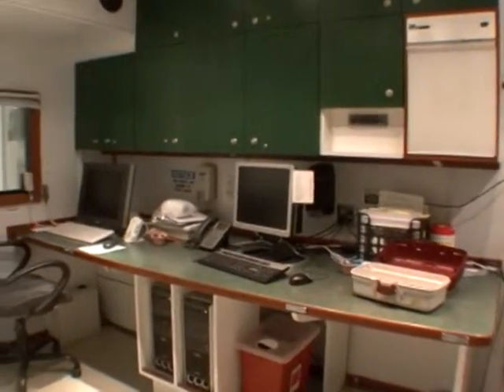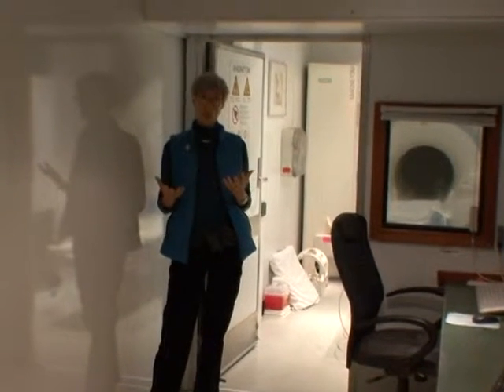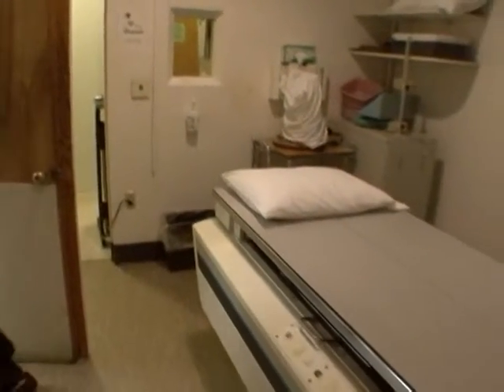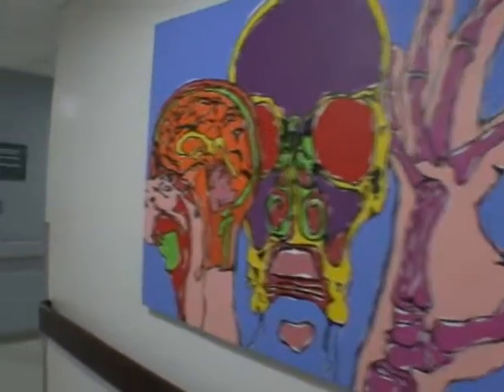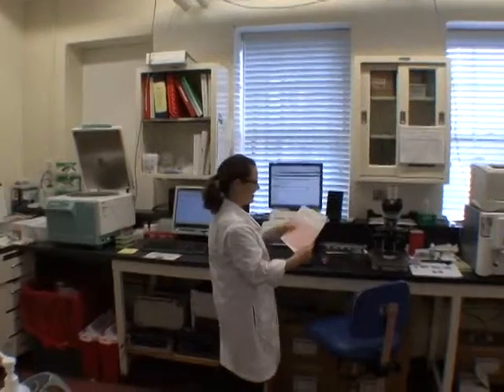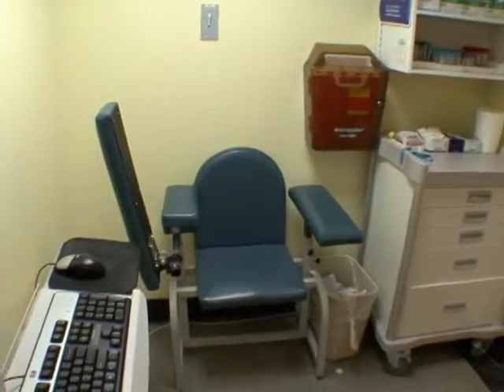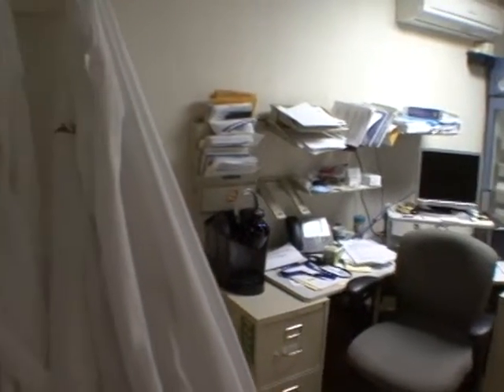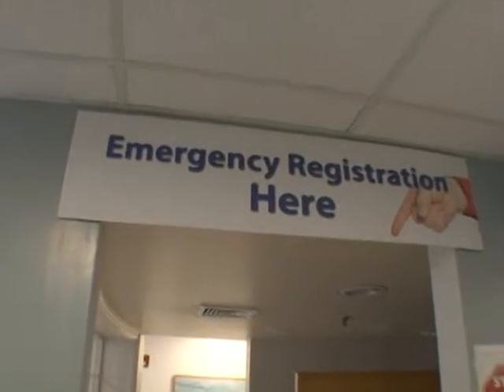Hospital2 1 11